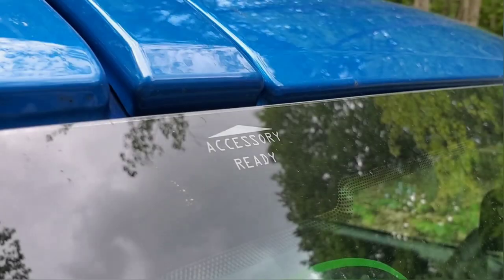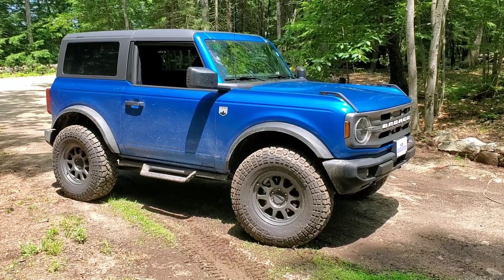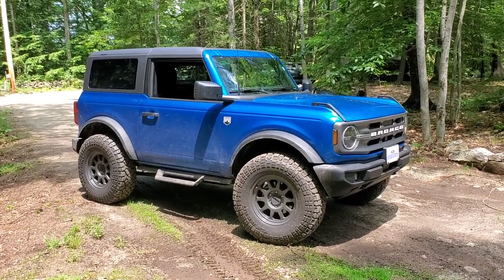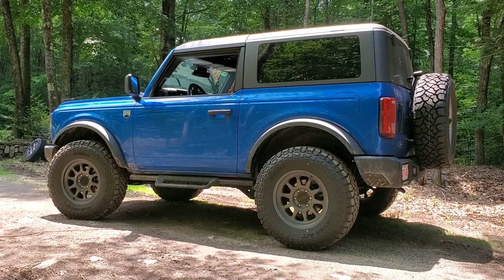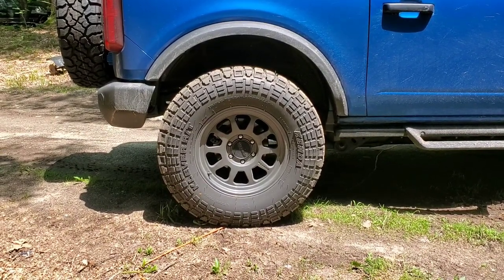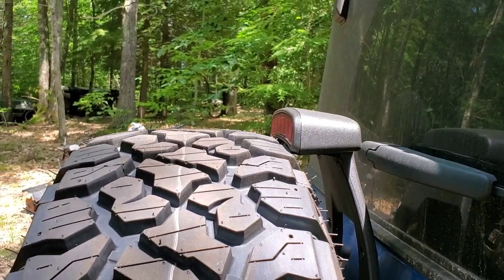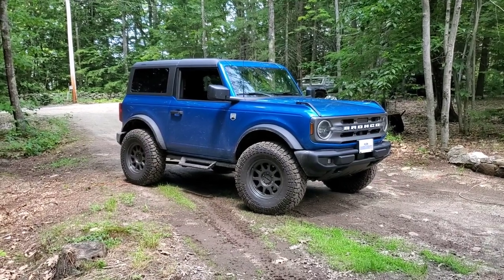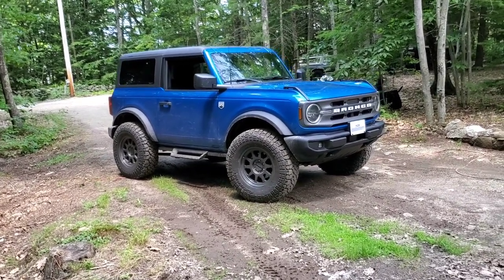Ranger was a LEMON! Hello Bronco! 2600mi quasi-review